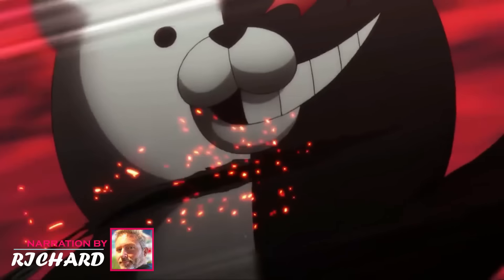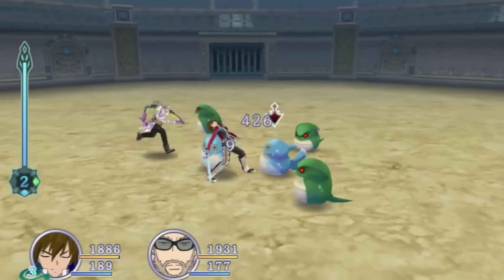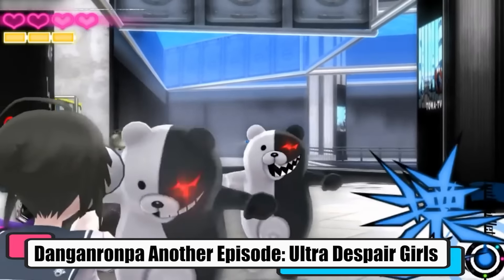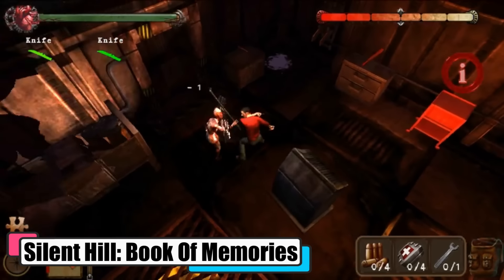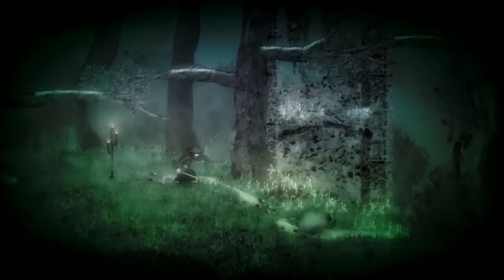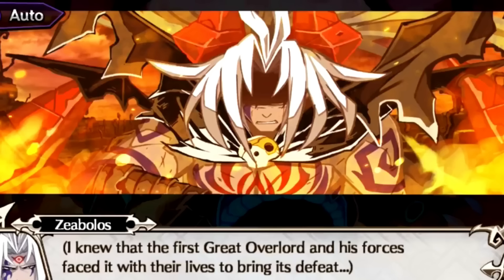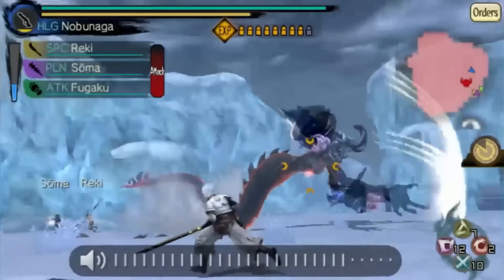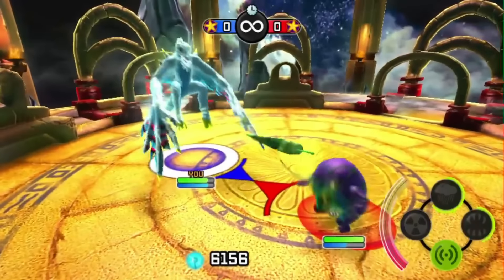THE ULTIMATE LIST: 50 UNDERRATED PLAYSTATION VITA [PS VITA] GAMES YOU NEED TO TRY.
Between Sony addressing the infamous storage issue by including an SD card slot and the availability of emulators for players to experience titles from other platforms, the PS Vita remains relevant, even today, alongside powerhouses like the PS5 and Xbox Series X in the market. However, the Vita is often considered among the most underrated gaming consoles of all time, mainly due to the lack of proper marketing and a few other reasons. Nevertheless, this doesn't have any bearing on its game library, which boasts several hidden gems. For those who own a Vita or are considering getting one, here's a list of our Top 50 Underrated Vita Games!